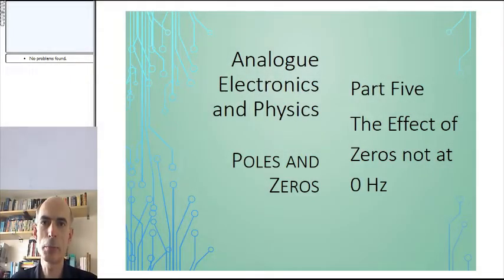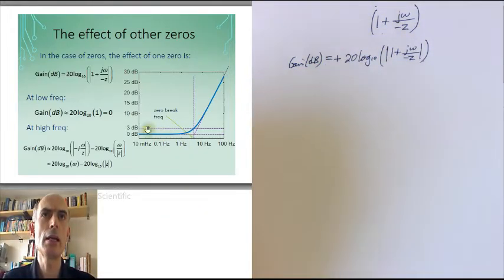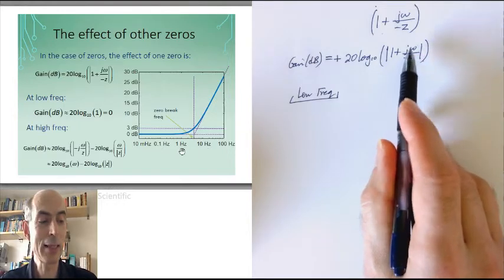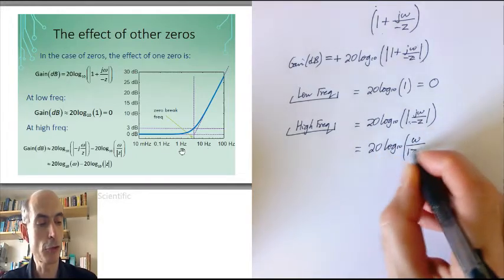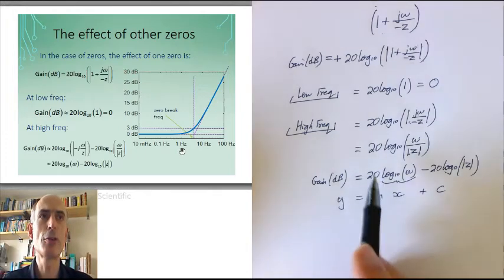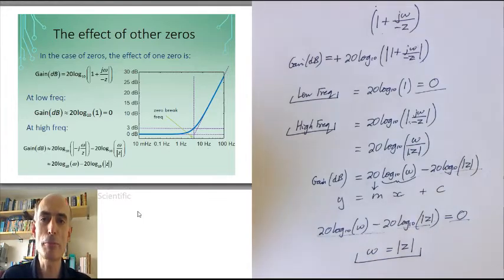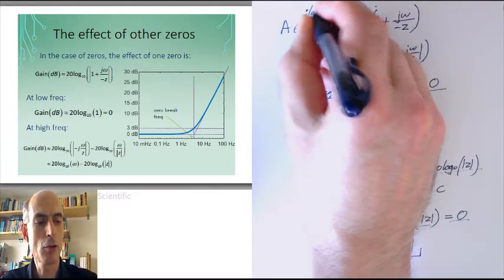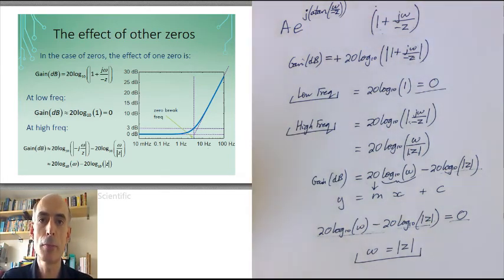Poles Zeros P05 V01 done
Zeros not at 0 Hz.  Part five of a series of thirteen videos about poles and zeros in analogue electronic circuits.